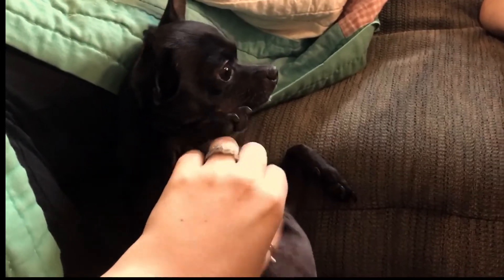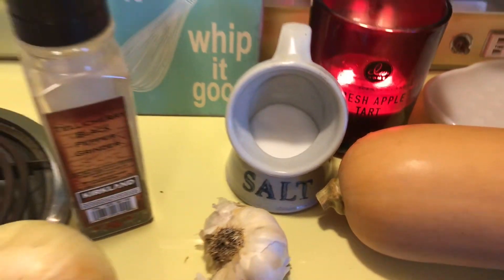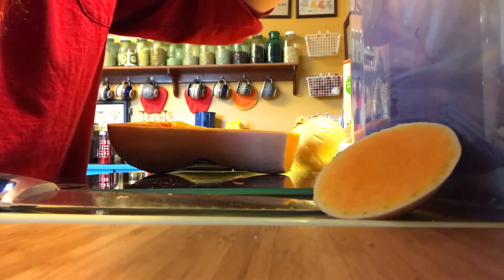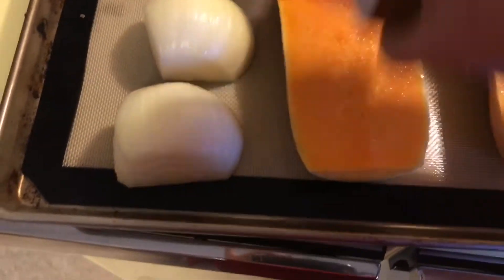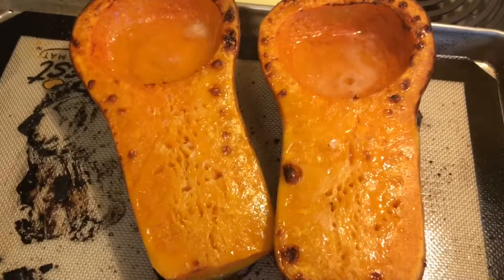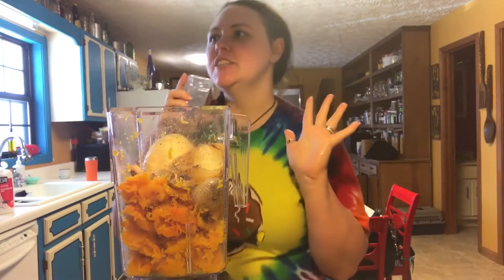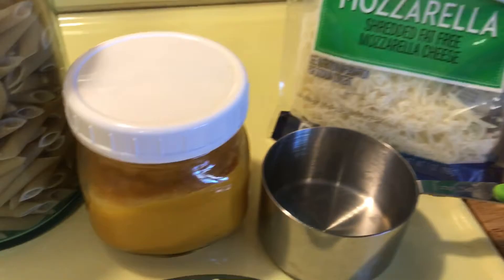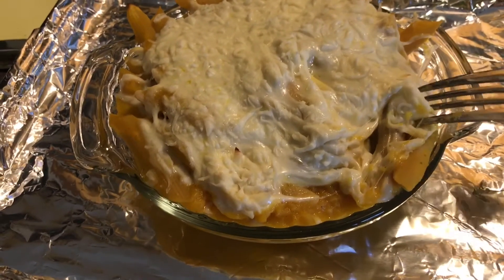Simply Filling Cook With Me Pasta Bake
Here is the list of simply filling foods- Simply Filling Foods List